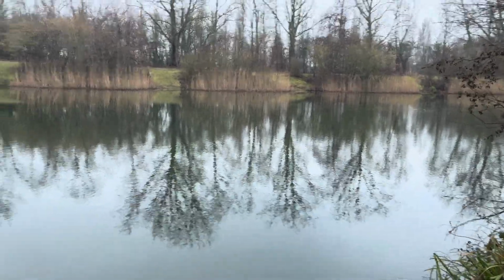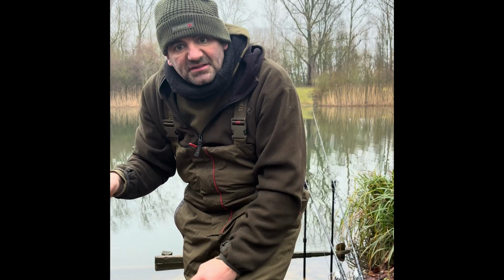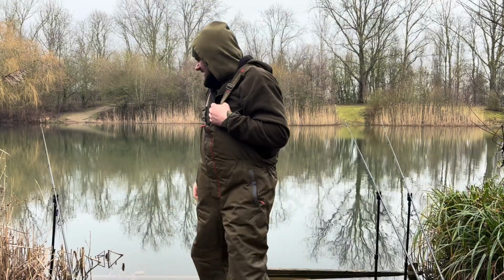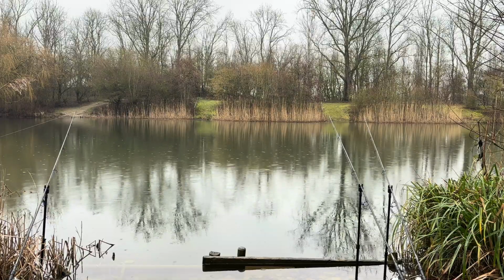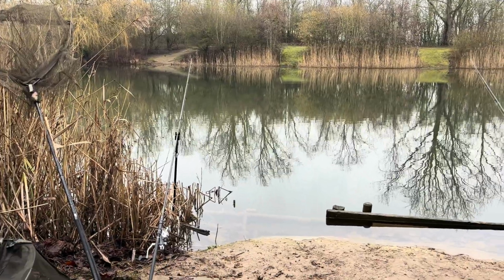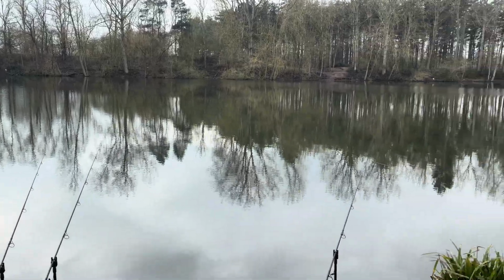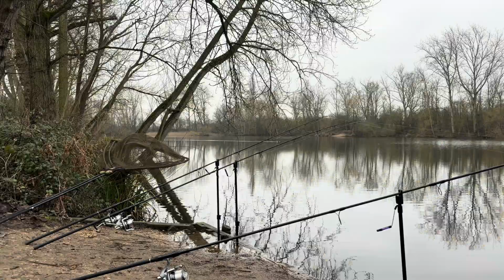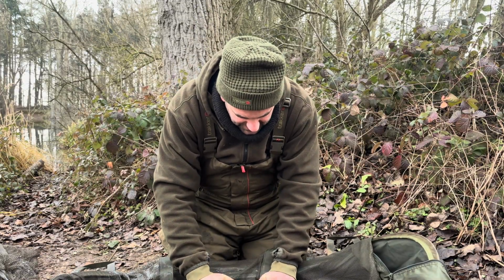WINTER CARP FISHING…..are MAGGOTS the key to this LAKE???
Join me for the third session on the long lake at Lovells day ticket carp fishery where I come armed with maggots to try outwit these carp

As you can see from the title WINTER CARP FISHING…are MAGGOTS the key to this LAKE??

I’m going in with my best approach or what I feel is the best chance to get a bite off the deck!!

Let’s see how that goes and hope you enjoy and thanks as always for your continued support to the channel